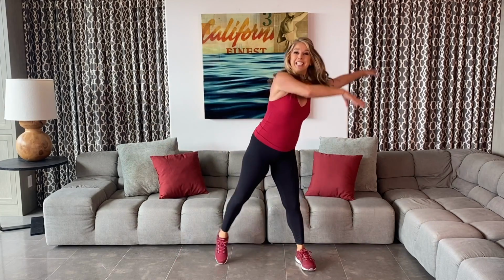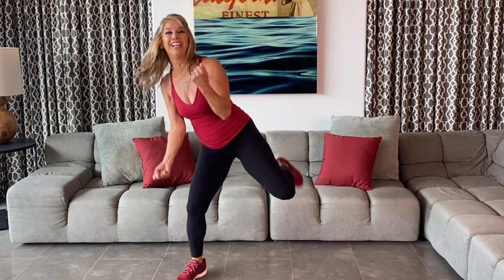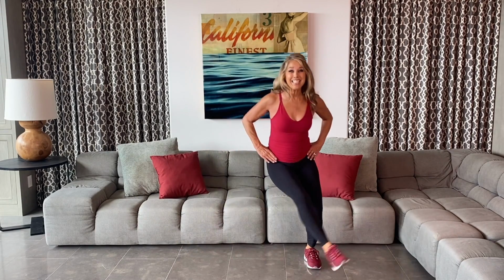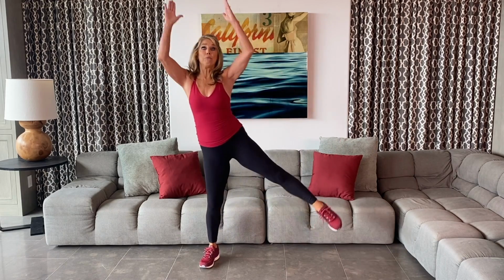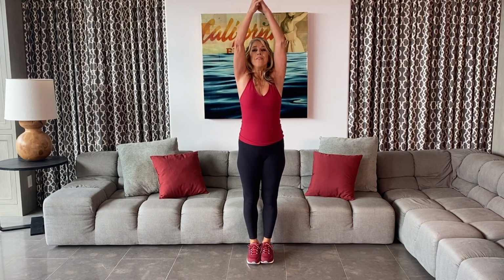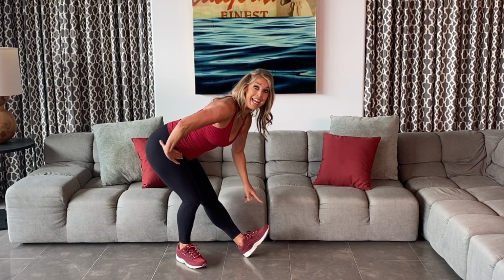December Fast and Fit Workout | Denise Austin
Welcome to your December Fast and Fit Workout. It's the last month of 2021, can you believe it?! Let's finish this year strong and healthy with me by completing this workout every morning!

Complete with a variety of workouts, exercise plans, healthy and delicious recipes and even meal plans. Plus all the inspiration to help you get fit, eat right and stay motivated to achieve your goals. Let's live EVER BETTER™ together!